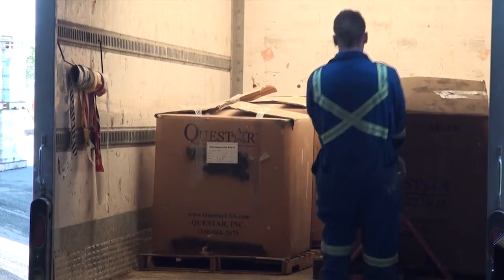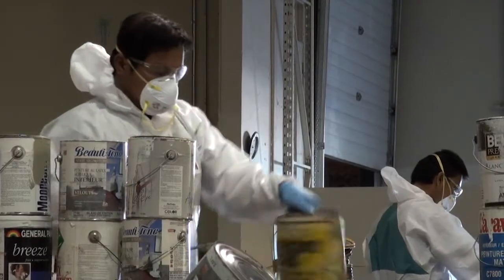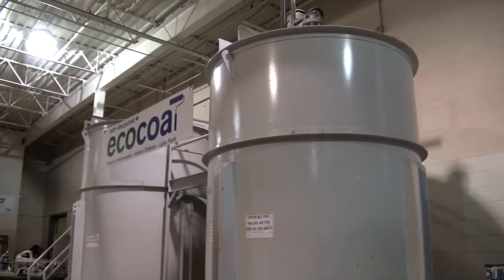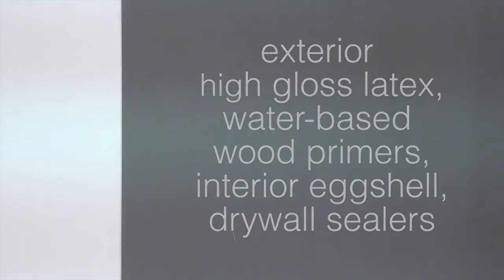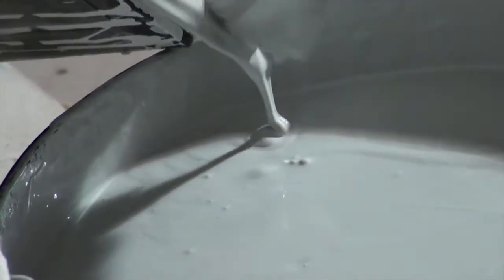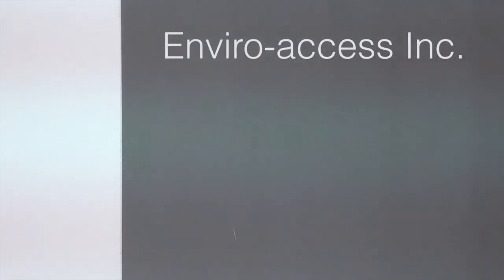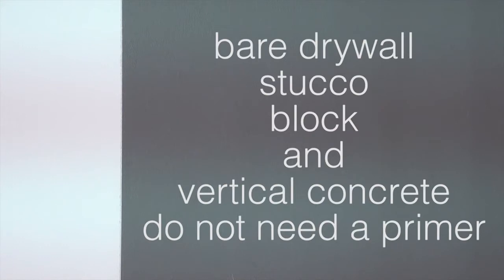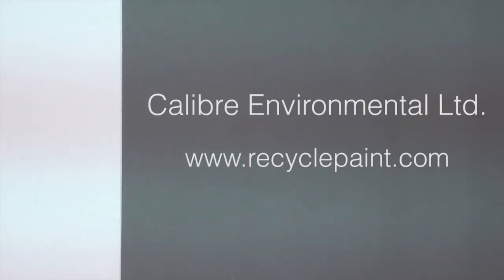Inside Sales Video 7 mins